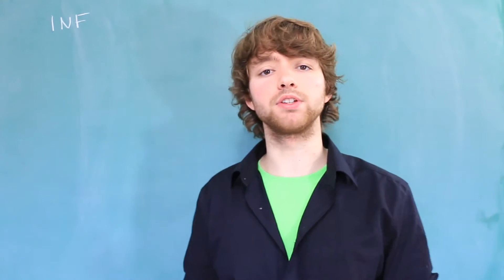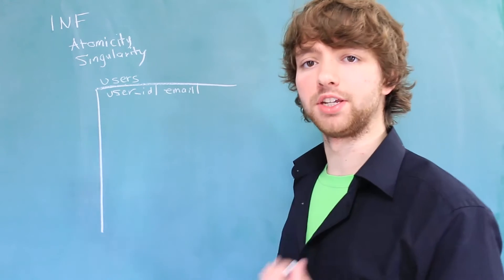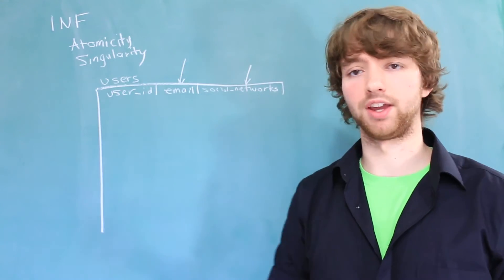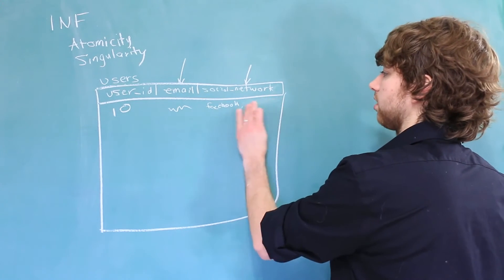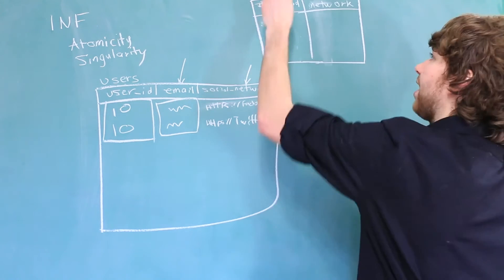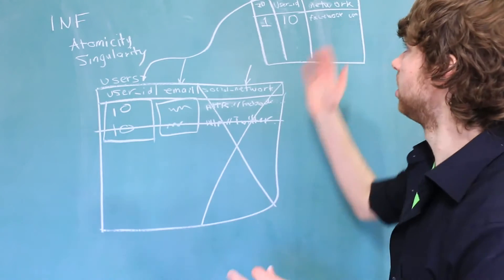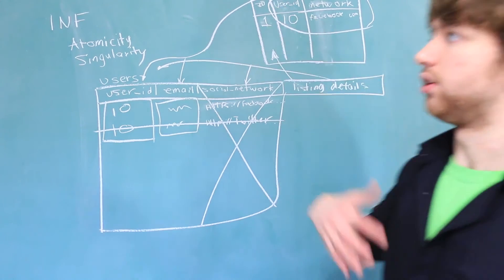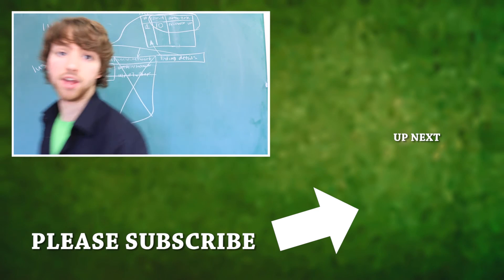MySQL 19 - 1NF